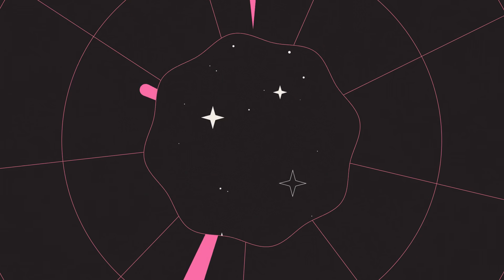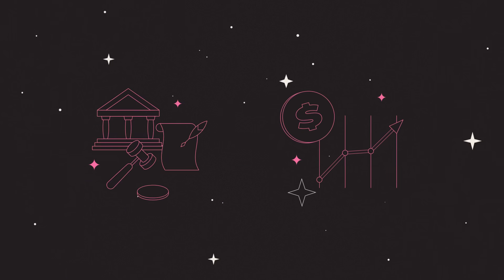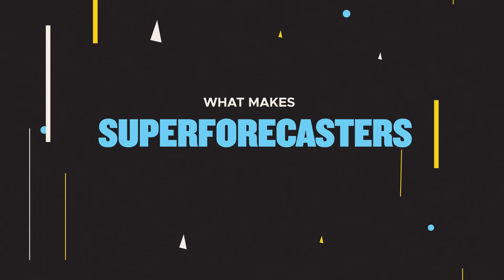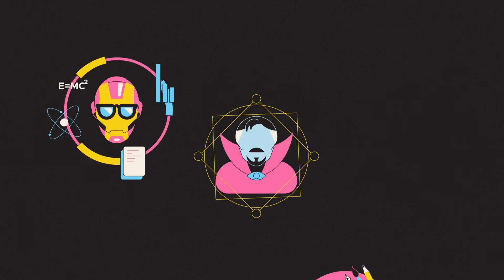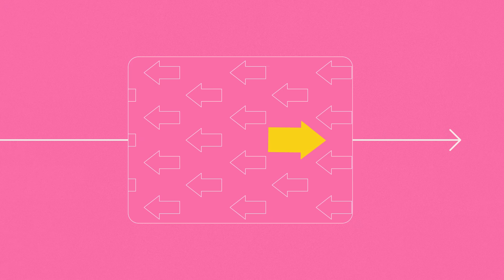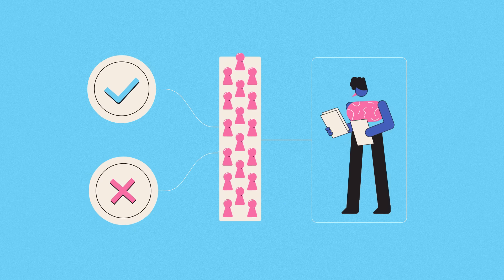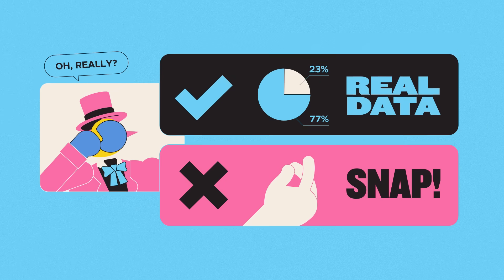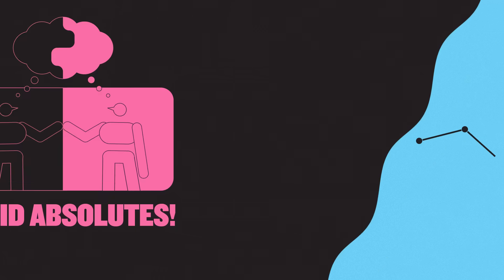Why Experts Get the Future Wrong (But Superforecasters Don't)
Why are we so bad at predicting the future – and how can we get better at it?

From weather forecasts to geopolitical gambles, even the experts get it wrong. But a group of “superforecasters” have shown that with the right habits – curiosity, humility, and a bit of data – it’s possible to beat the odds.

This video explores the psychology of prediction, the rise of the Good Judgment Project, and what it really takes to think like a scientist.

Can better thinking help us better prepare? Find out in this video from iluli by Mike Lamb – explaining the ideas and innovations changing our lives.

0:00 Introduction: What does the future hold?
1:16 Making predictions more scientific
2:33 What are superforecasters?
3:22 How to think like a superforecaster
4:52 Benefits of better predictions